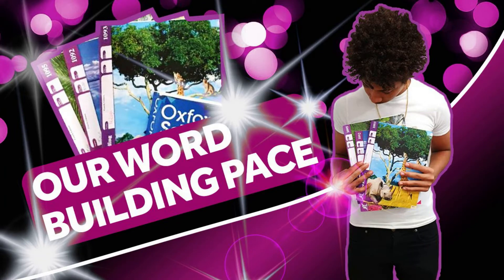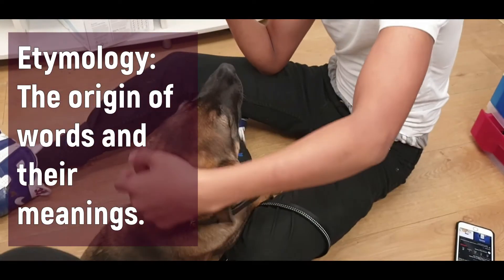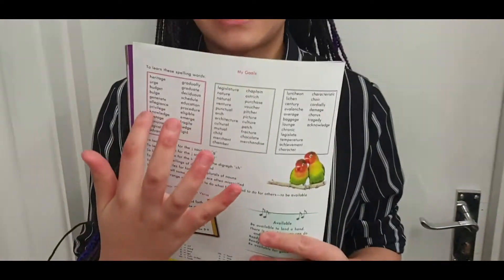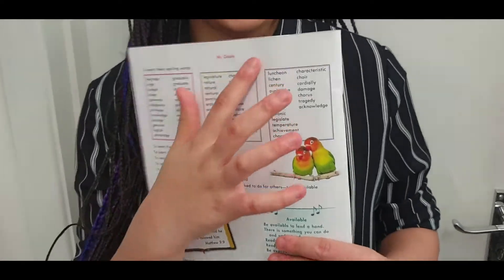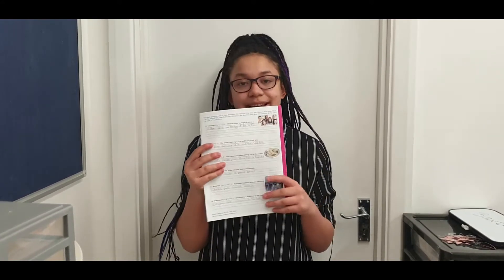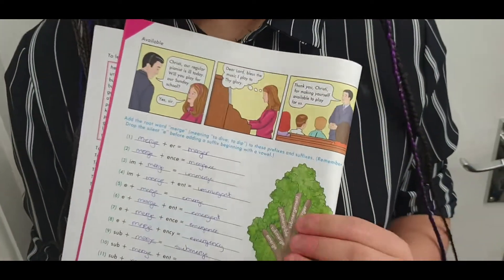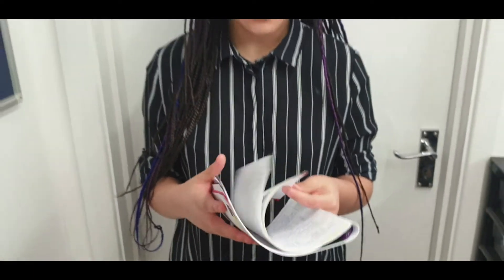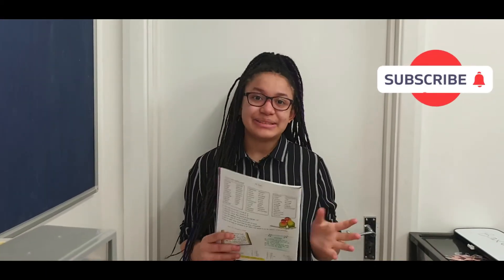Word Building A.C.E Curriculum Pace / Why I like this Pace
In this video, Tiago and Malaya talk about what they learn in their word-building paces.

Word-building increases the students’ vocabulary and reinforces their confidence and capability in spelling. Basic spelling rules are introduced and illustrated, while the study of the meanings of suffixes, prefixes, and root words allows students to build new words & expand their vocabulary.